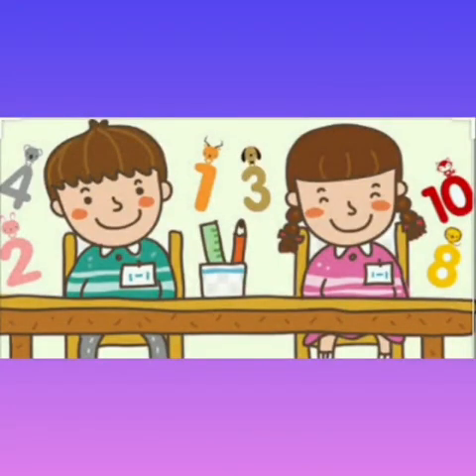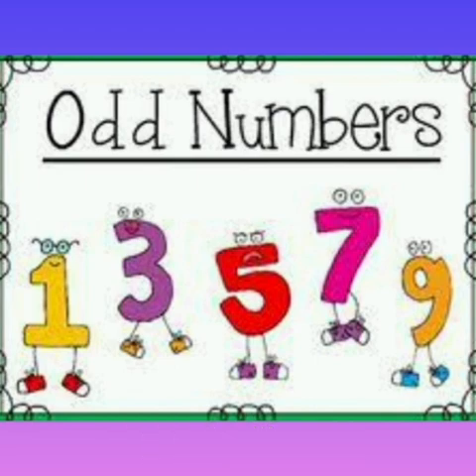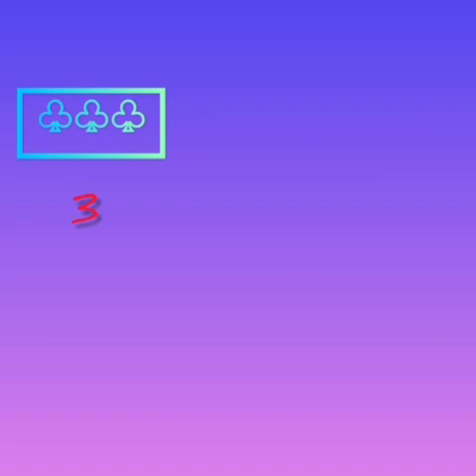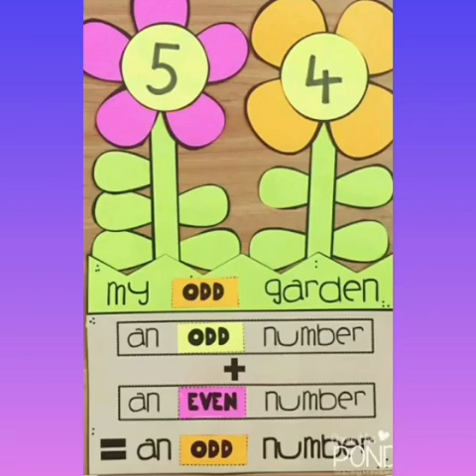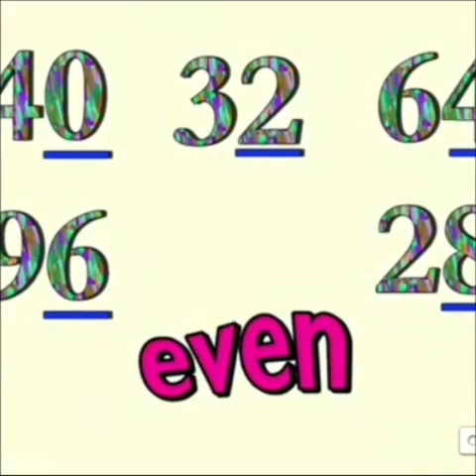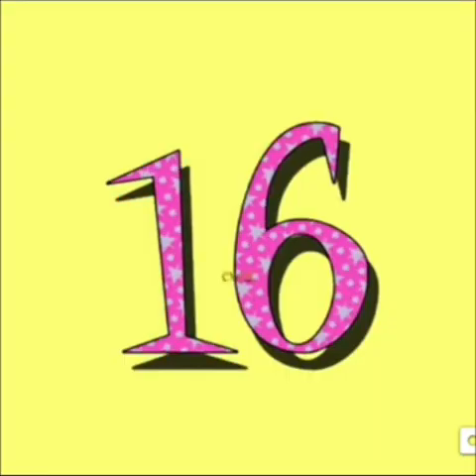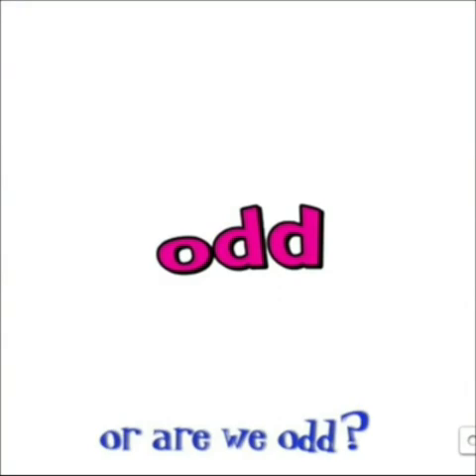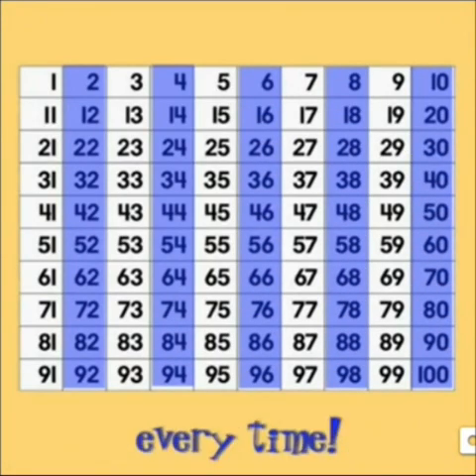Even and Odd numbers